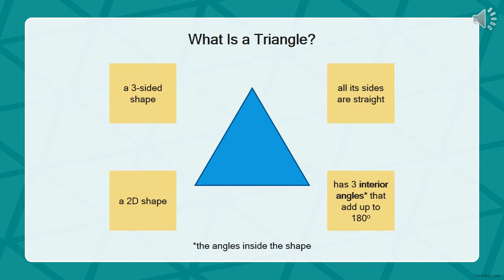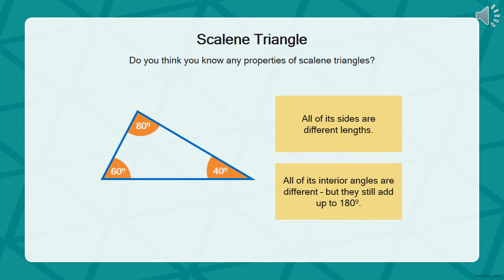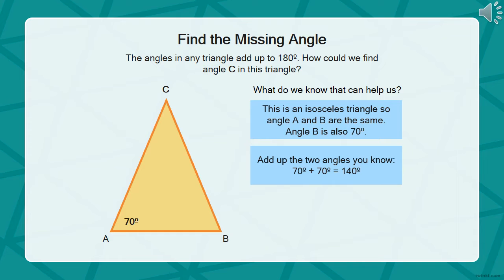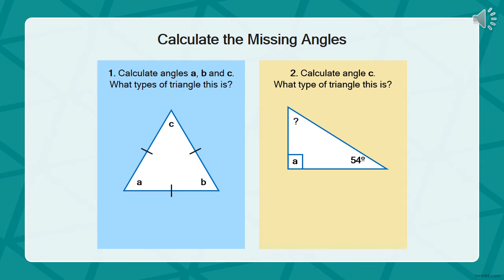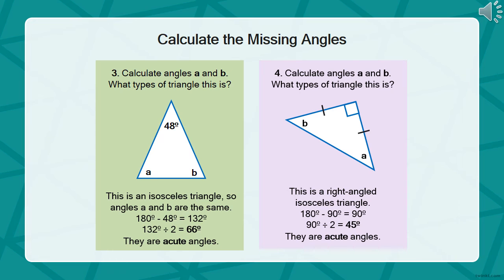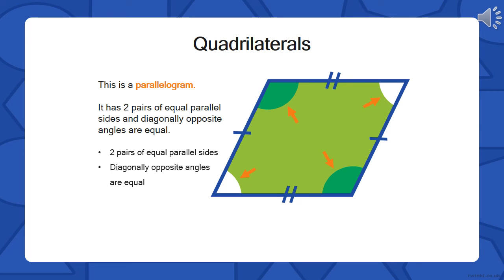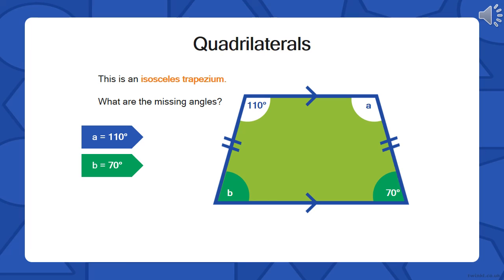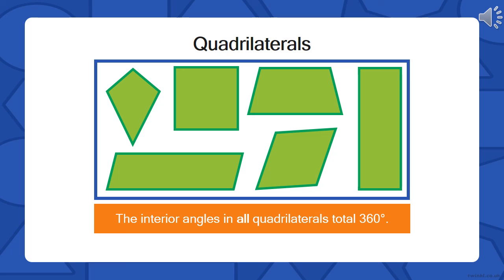Year 6 Maths 25 01 21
Children will learn facts about triangles and quadrilaterals and use these facts to find missing angles.